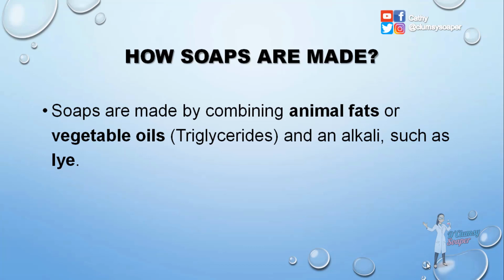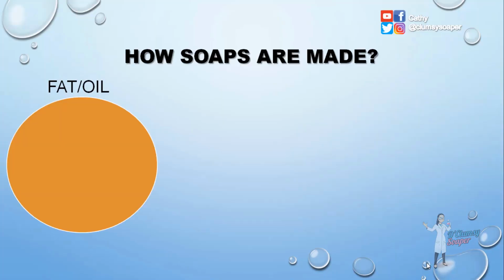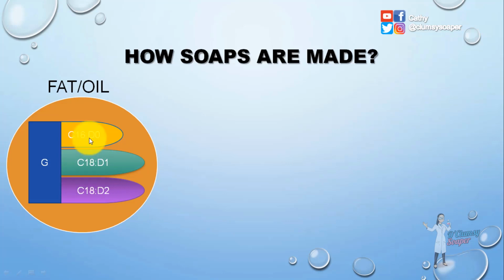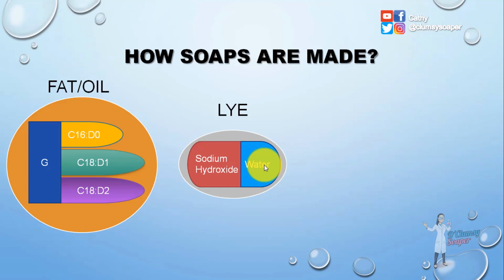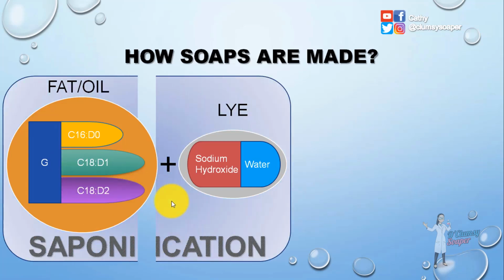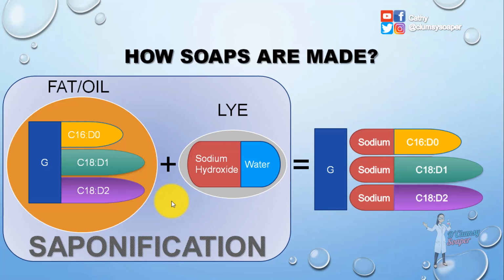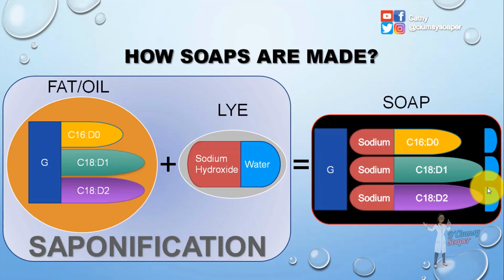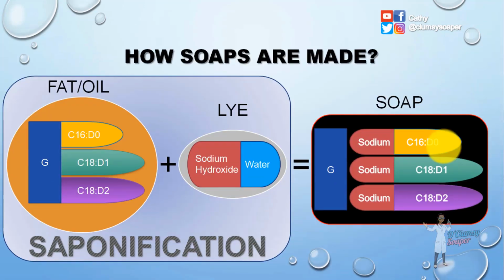How Soaps are made? Soap Making Kickstarter series for beginners/ Learn how to make soap at home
If you are want to make soap recipe or need help to calculate how much does your soap cost, I created a soap lye and cost calculator. My Soap Calc™ is a web-based soap lye calculator that helps to create handmade soap recipes for home soap making. This site is a soap making online resource and platform for informal collective learning & fun social community.